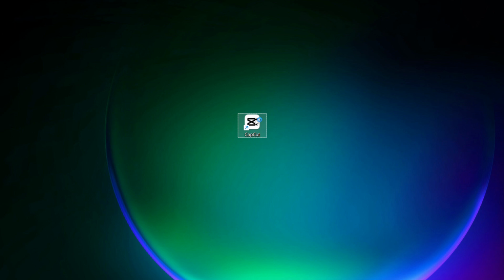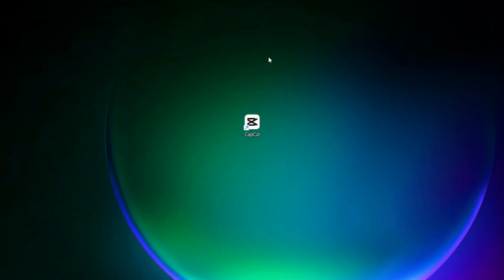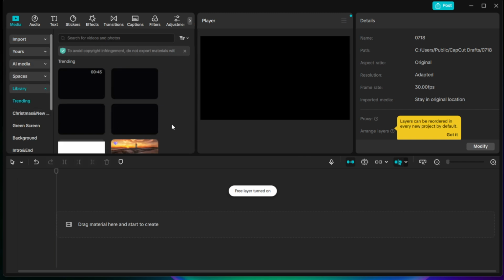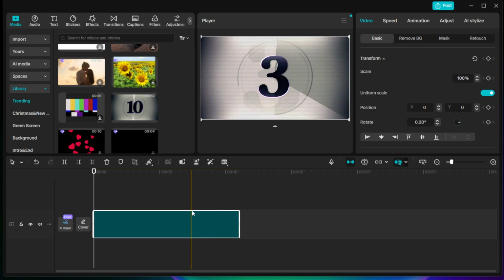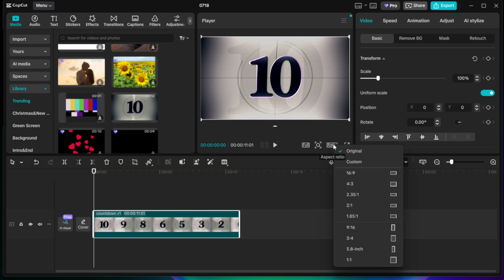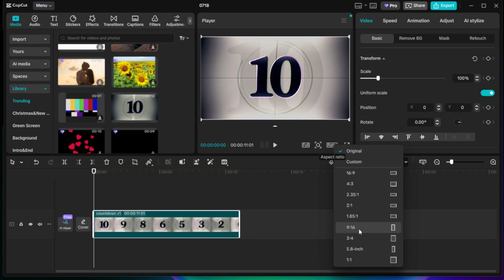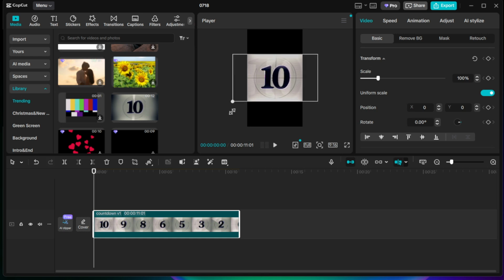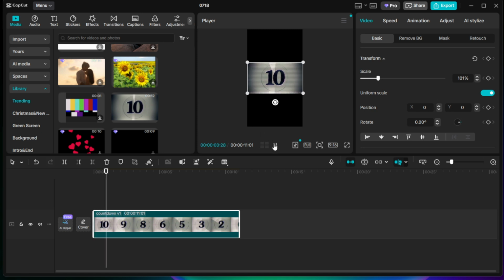How to Resize Videos for TikTok and YouTube Shorts in CapCut Fast and Easy!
Learn how to resize videos for TikTok and YouTube Shorts using CapCut on desktop. This step-by-step tutorial will show you how to convert horizontal footage into vertical format, adjust aspect ratios, reposition your clips, and make sure your content looks perfect on mobile screens. Ideal for creators repurposing long-form videos for short-form platforms. Save time, keep your edits clean, and make your videos stand out.